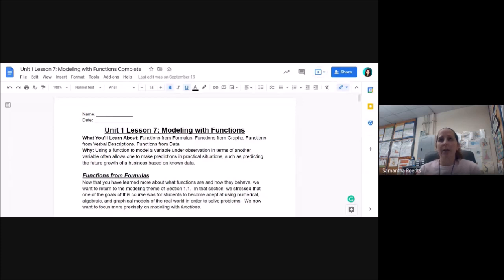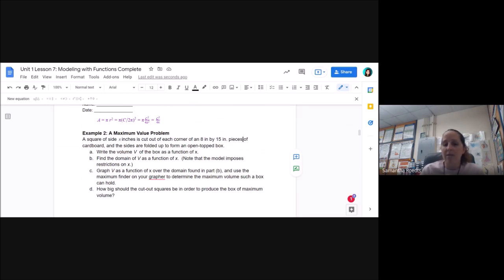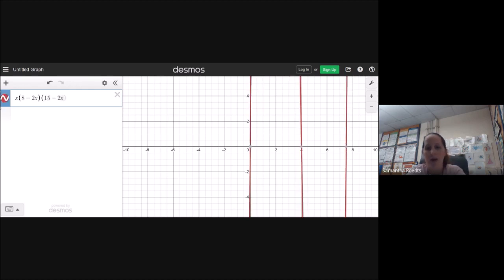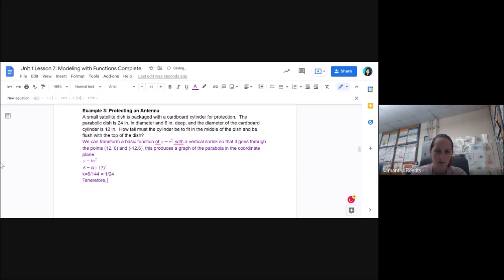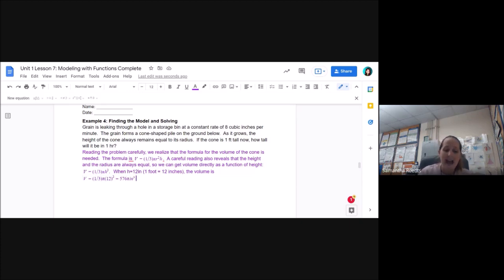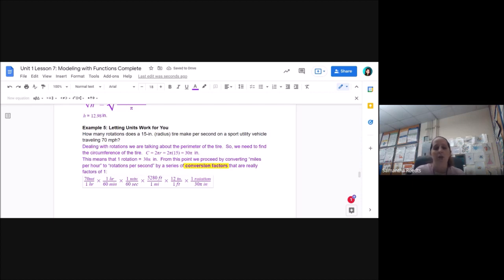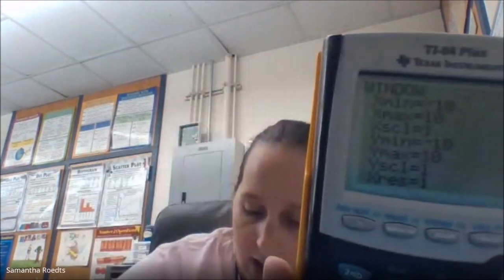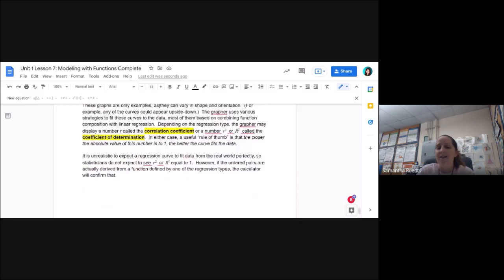Pre Calculus Unit 1 Lesson 7 Video